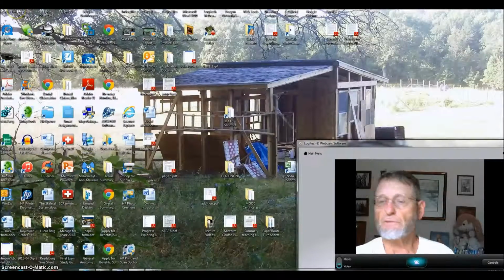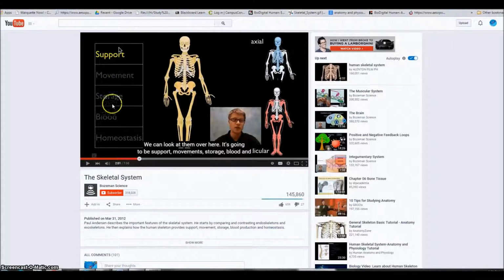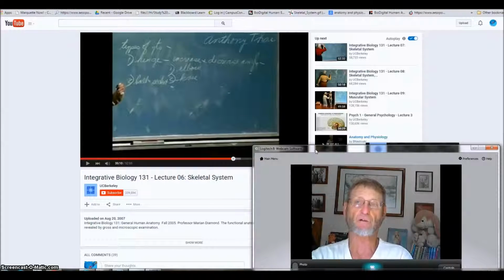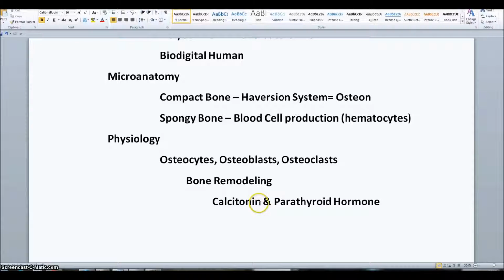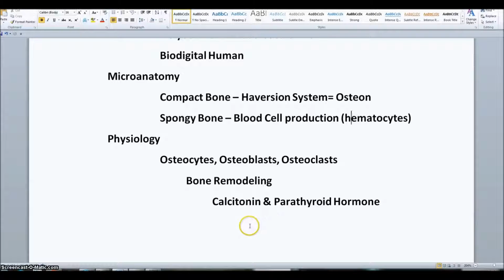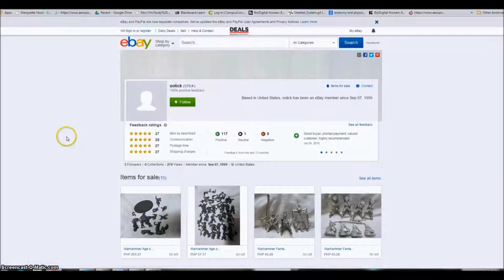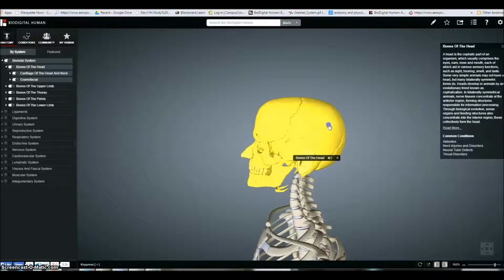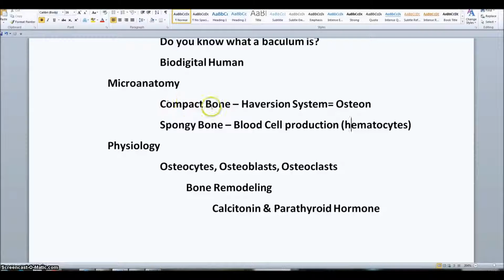Skeletal System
Skeletal system Intro and resources